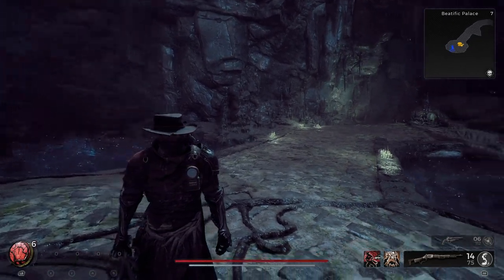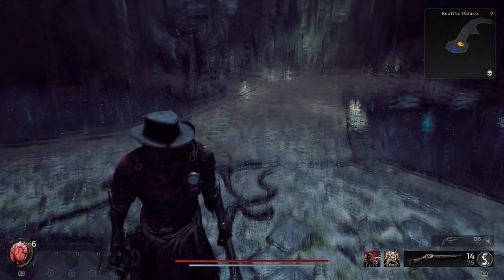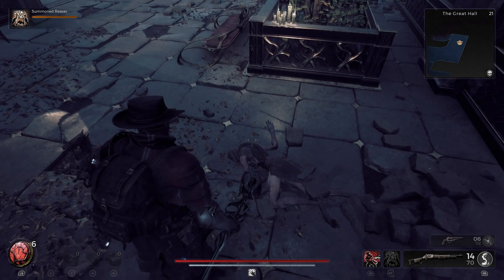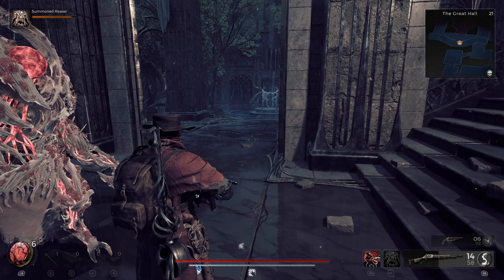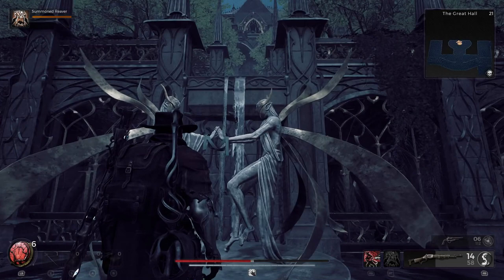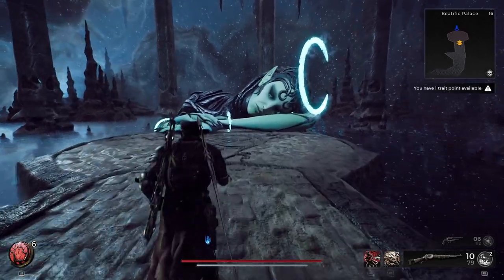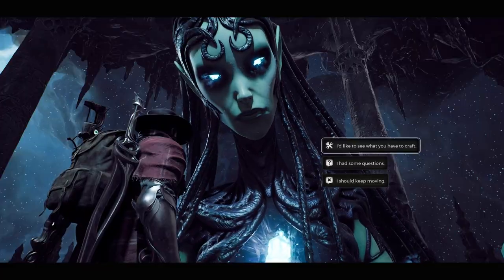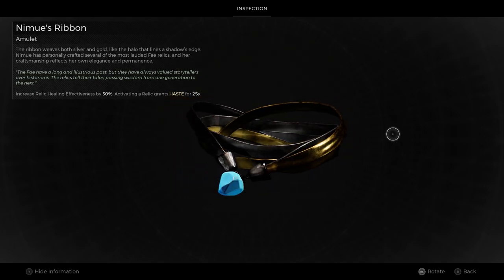Remnant 2 how to Turn the Plain Ribbon into Nimue's Ribbon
This video shows how to take the plain ribbon in Remnant 2, turn it into the golden and silver ribbon amulets, then combine those to make Nimue's Ribbon. The plain ribbon can be found on Losomn in the following dungeons:

- Shattered Gallery
- Gilded Chambers
- Council Chambers
- Great Hall

Timestamps:

0:00 - Intro
0:54 - Finding the plain ribbon
1:14 - How to use the plain ribbon
1:38 - Disregard, floor mural does nothing
2:18 - Differences between golden & silver ribbons
3:20 - Ribbons in the Asylum storyline
4:06 - Turning both ribbons into Nimue's Ribbon